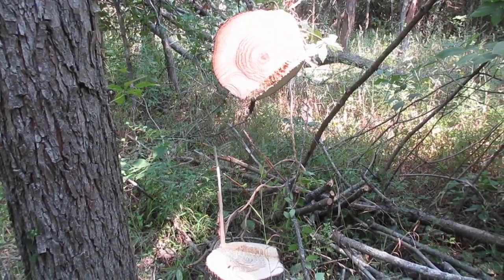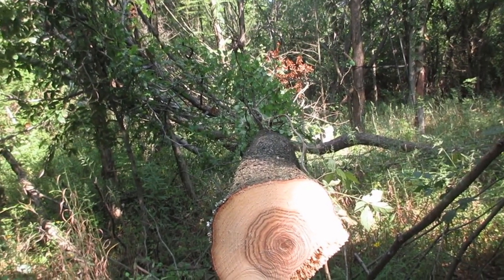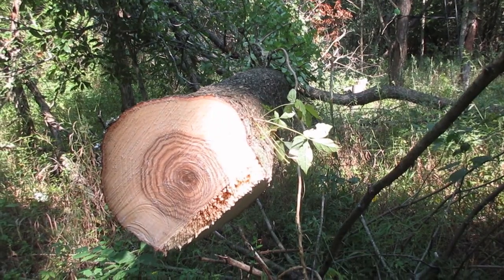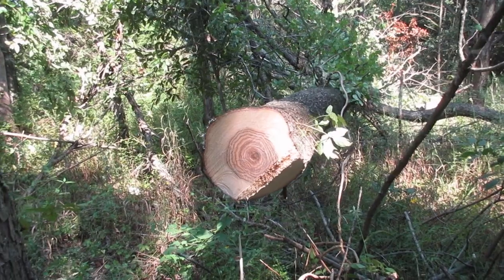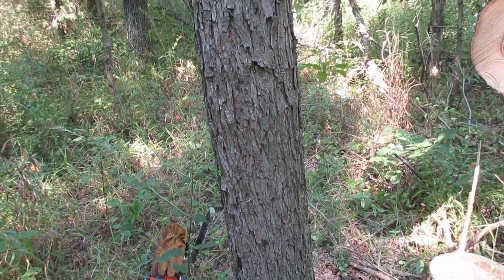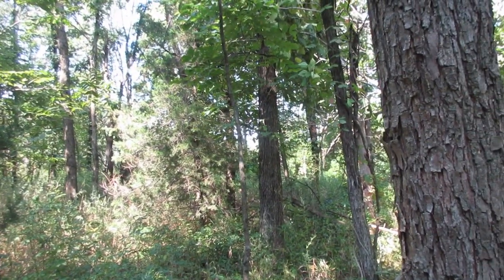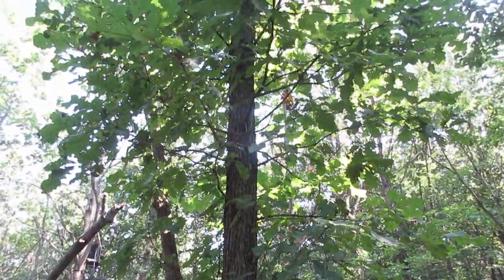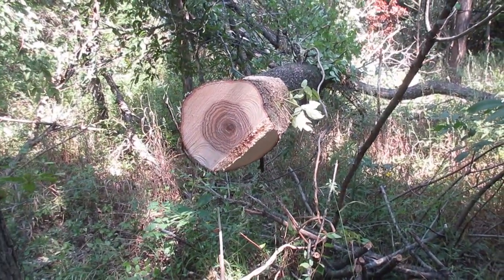Take One On The Chin?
Remember to always get away from the stump when you turn a tree loose. Bad things happen at the stump!  Wood slings back from treetops that your falling tree contacts, and trees can make unpredictable moves when the hinge breaks.